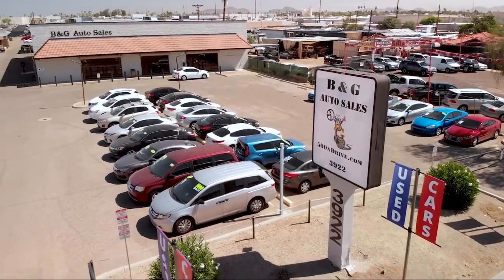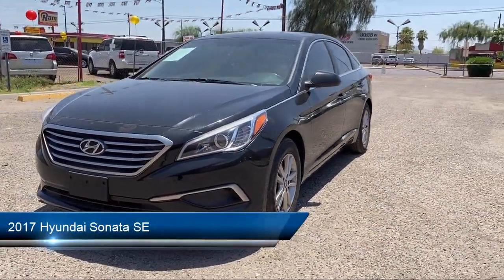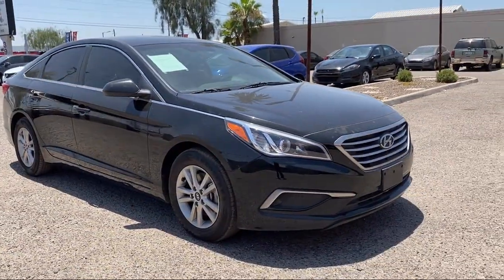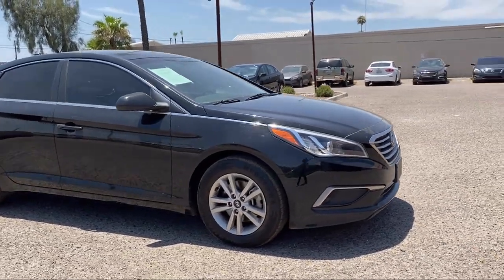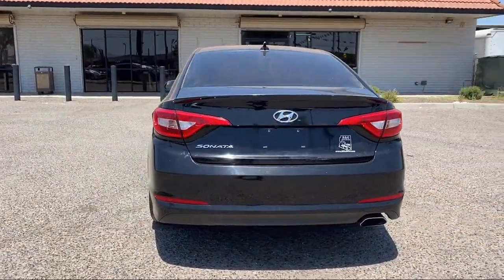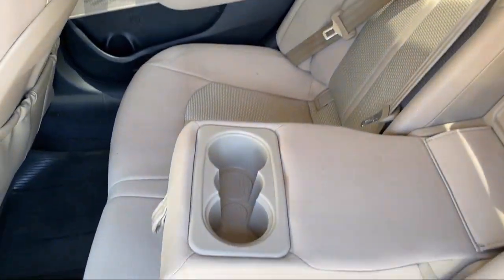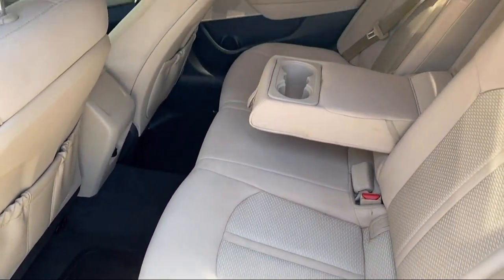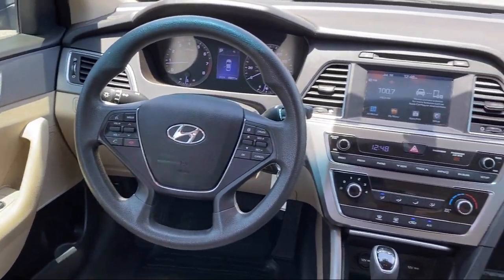2017 Hyundai Sonata SE Phoenix Surprise Glendale Peoria Avondale Tolleson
2017 Hyundai Sonata SE Stock Number: C12006 Vin:5NPE24AF8HH562494.
2922 W Indian School Road